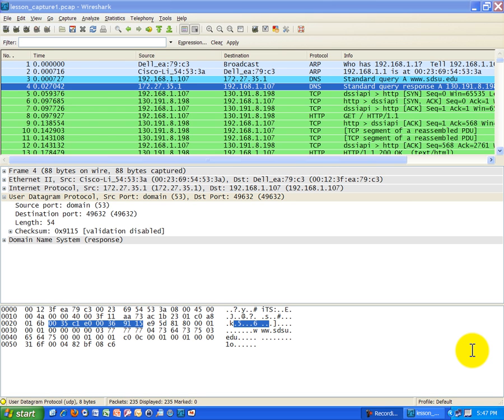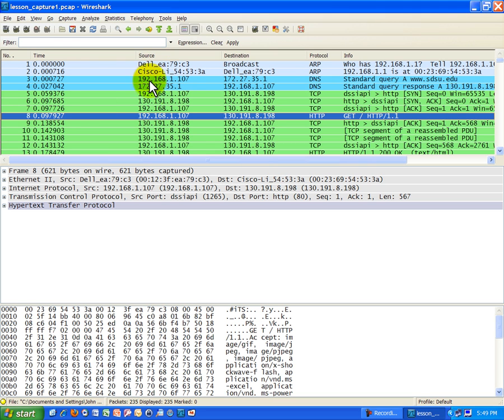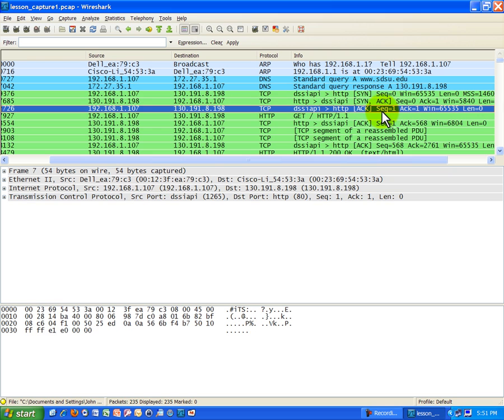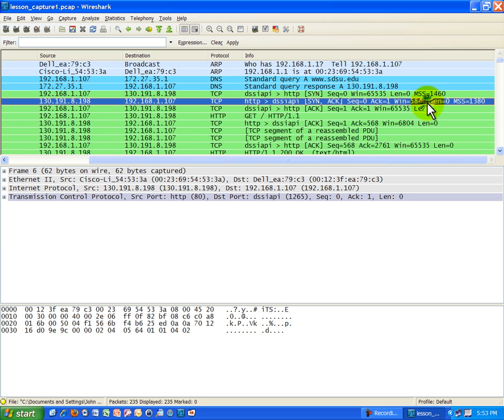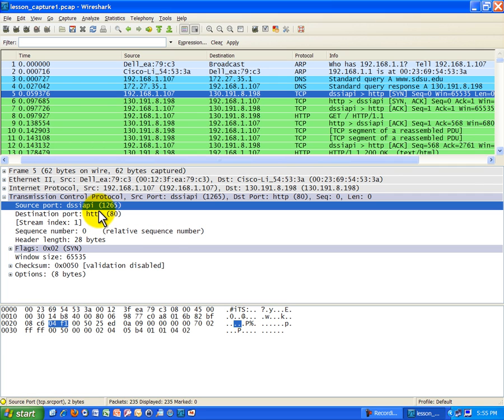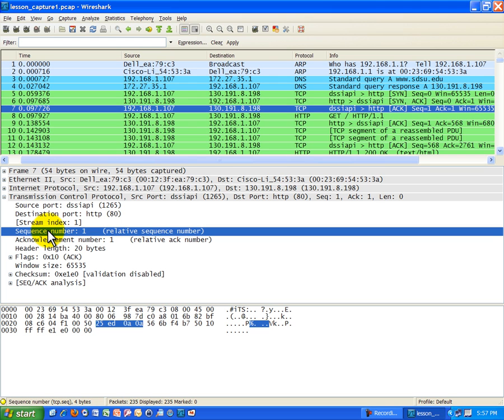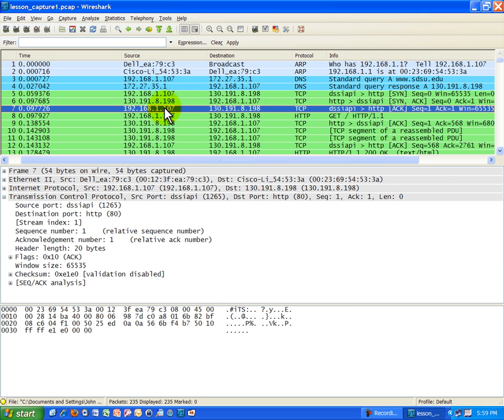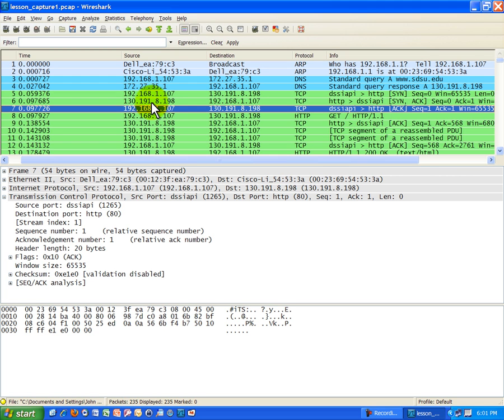TCP/IP Lesson: Transport Layer - Transport Control Protocol (TCP) Overview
This lesson provides an overview of the Transport Layer protocol Transport Control Protocol (TCP), which is a connection-oriented protocol.